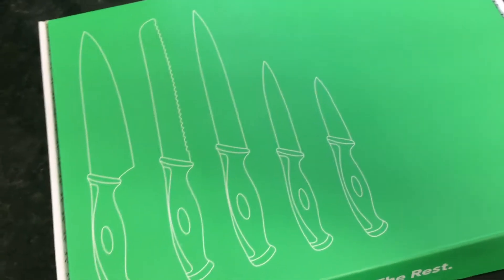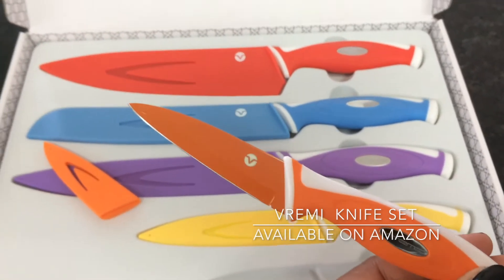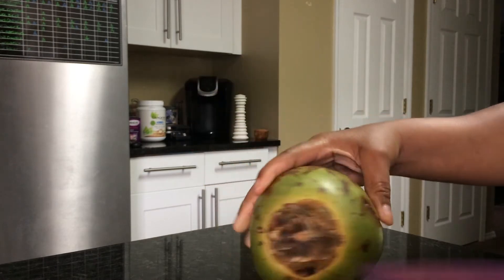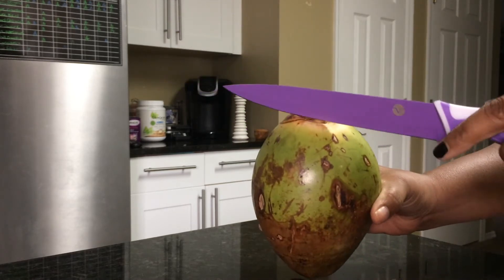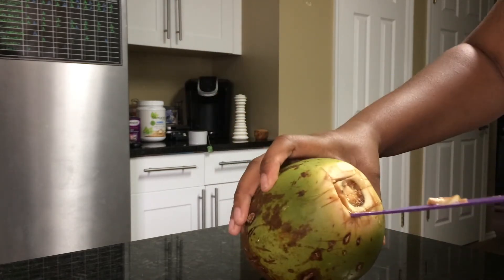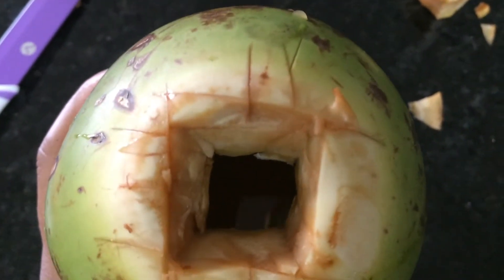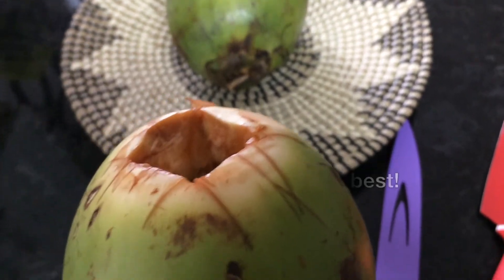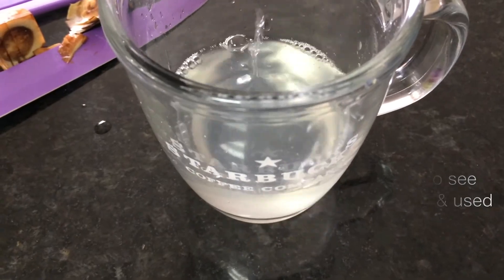Vremi Colorful Knife Set Review | First Time Opening A Young Coconut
Opening a coconut isn't easy but it can be exciting. Having the right knife to open one is key. 🥥 🔪

Coconut Water is low in calories, about 95% water and contains 5 key electrolytes: sodium, potassium, calcium, magnesium, and phosphorus. It's a natural way to replace those electrolytes after a workout.

Vremi 10 Piece Colorful Knife Set
Ikea Sommar Bowl

M U S I C  C R E D I T :
Song: Summon the Island
Artist:  Silent Partner

*The views expressed in my videos are 100% my own.